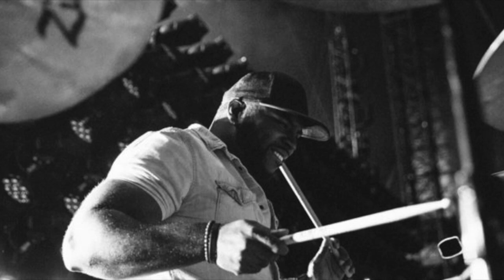Working Drummer podcast - 97: Hubert Payne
Drumming for Little Big Town, “Stepping Out On Faith”, Rising Above Great Adversity, Building a Simple But Effective Recording Rig

by Matthew Crouse · Published January 11, 2017

Hubert Payne was born and raised in Detroit, Michigan. Although, he was heavily influenced by his father who was a professional drummer, he was encouraged to focus on sports and higher education. During high school Hubert excelled at football and won two State Championships. His athletic skill landed him with a scholarship to play college football. While at Maryville College in Tennessee, he was voted captain by his teammates, and received All Conference honors.

Throughout his youth and into college, Hubert had always retained his love and interest in drumming. But it wasn’t until 2006 that he began working as a professional musician in Nashville.  From 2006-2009, he was a member of the Tyrone Smith Revue Funk Band, and decided in ’09 to move to Los Angeles to hone his craft at the LA Music Academy.

In January of 2010, Hubert was tragically attacked by a stranger at a Nashville concert venue. He was stabbed multiple times in the hand and leg. Hubert underwent surgery on a severed hand tendon, and required a year of rehabilitation. Even after sustaining a permanent handicap in his left hand from the attack, Hubert applied the discipline he learned during his athletic career to his musical goals.

Since then, Hubert Payne has landed positions with many nationally-touring country artists including: Love & Theft, Jana Kramer, David Nail, Casey James, Josh Gracin, Danielle Peck, Joel Crouse, and currently (since January 2015) resides as the drummer for Little Big Town.

Hubert added a couple impressive recording credits in 2016 including Little Big Town and Pharrell Williams.

When he is not on tour with LBT, Hubert travels all over the country telling his story. His motivational speeches surround his message of how to “Prepare for the Performance Moment”, which is the routine that Hubert has perfected.

In this podcast, Hubert talks about:

Being a person of color, touring through middle America with a country act and the challenges and opportunities it presents

His gig with Little Big Town

Recording with Pharrell Williams

Creating a recording environment to practice and learn how to perform in the studio

Building a simple recording rig that works

The influence of his pro drumming father

Studying at the LA Music Acadamy

Getting stabbed in the hand and leg at a night club

“Stepping out on faith” and opening himself up to new opportunities

Hubert endorses: Sakae Drums, Vicfirth sticks, Zildjian cymbals, Cymbolt Percussion Dynamics